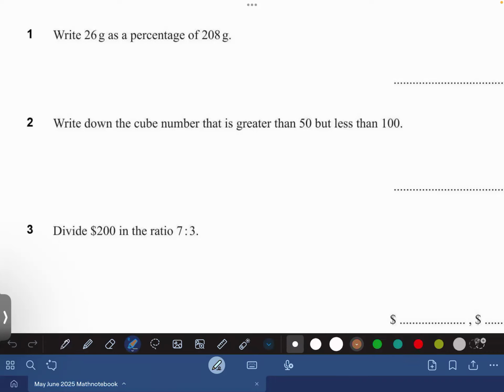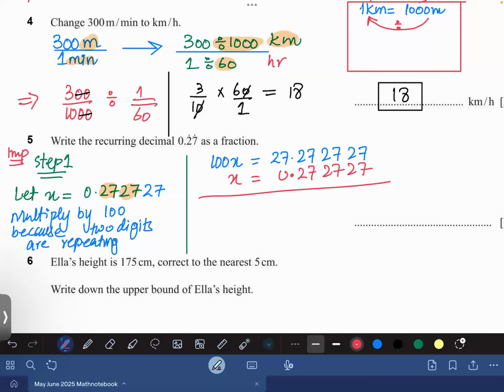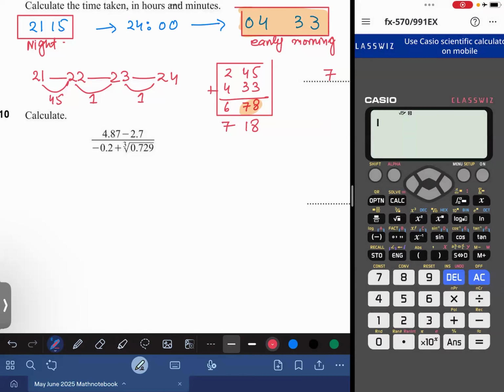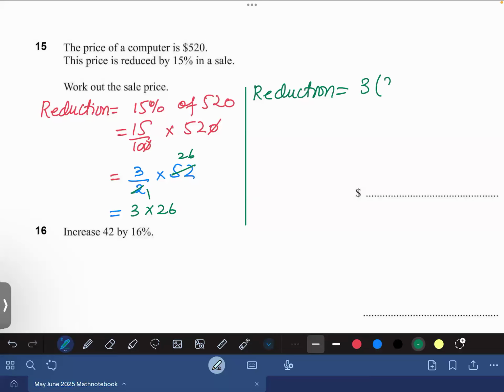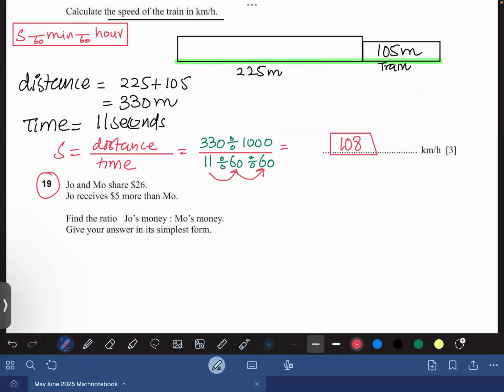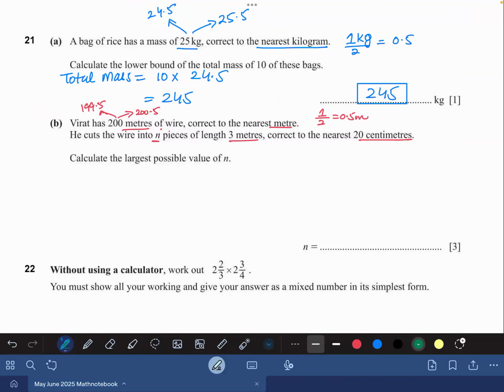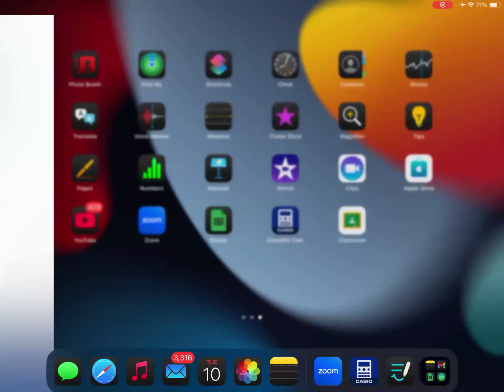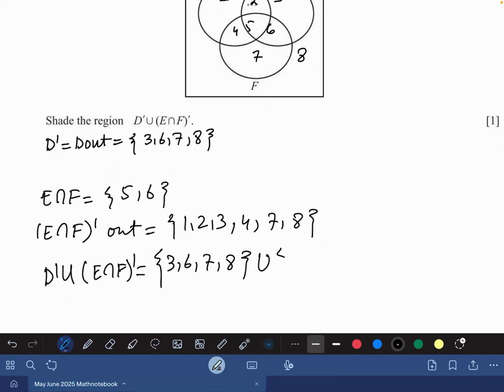How to attempt Numbers in O levels Maths Past Papers Topical Work Out